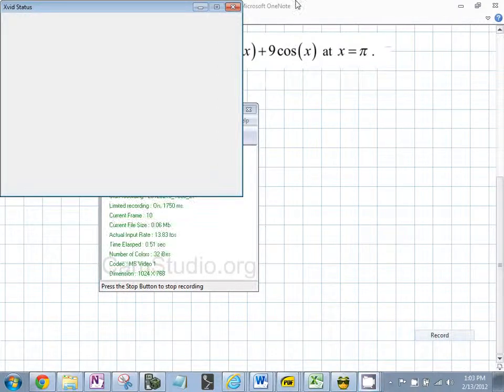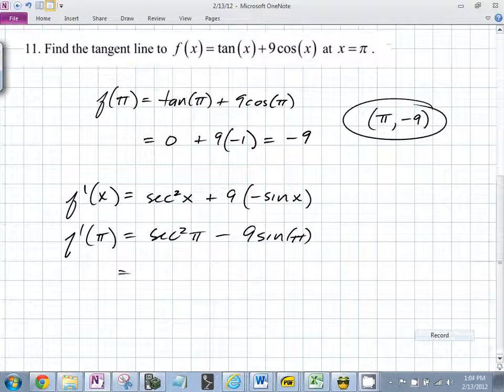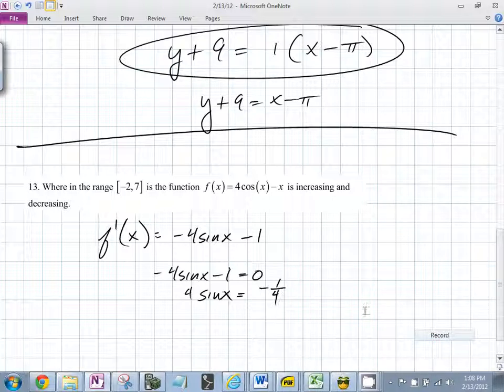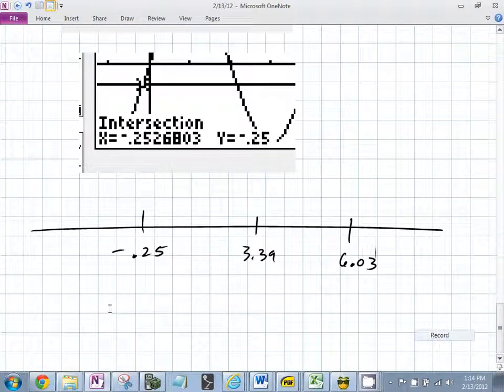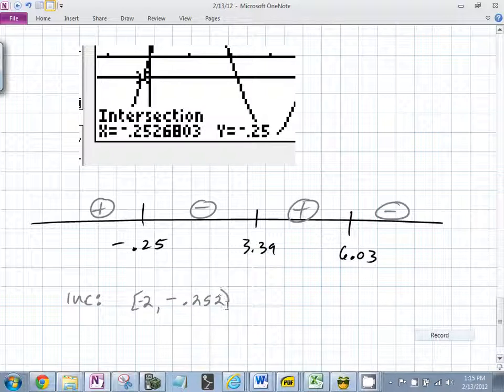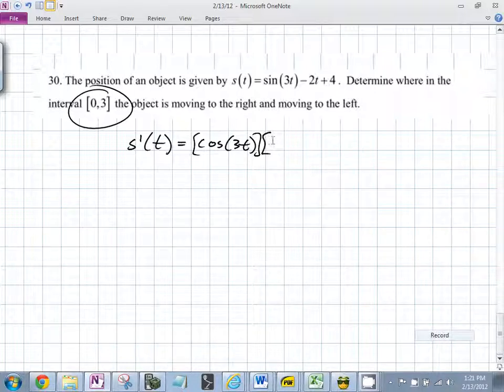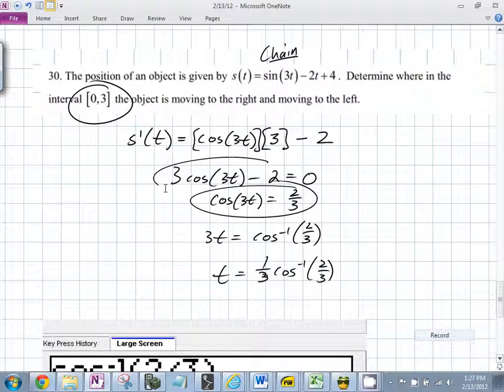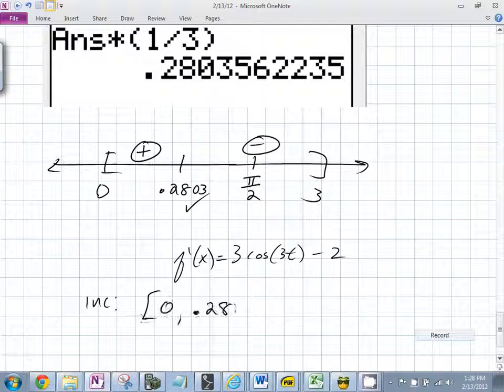D Block - Applied Calculus - 2/13/12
Increase, decrease